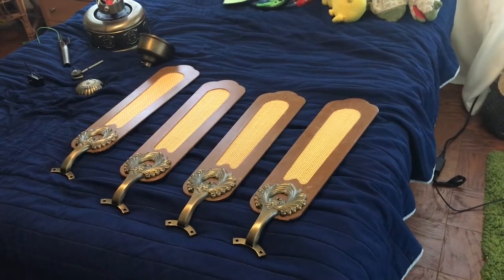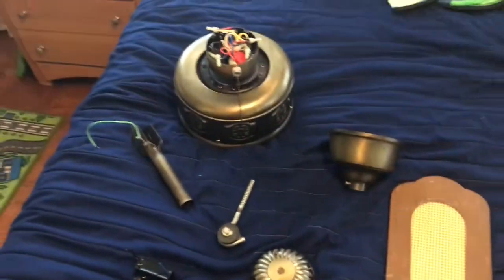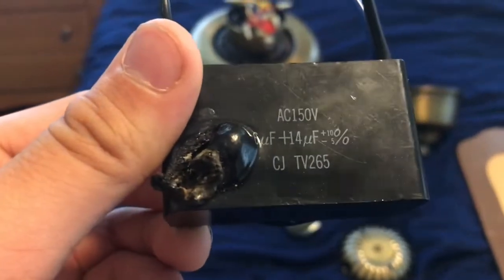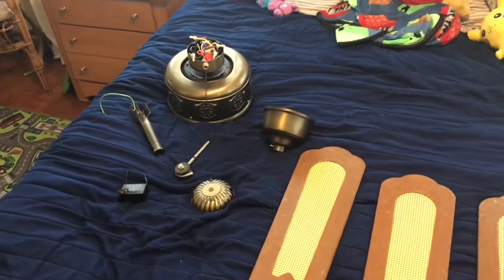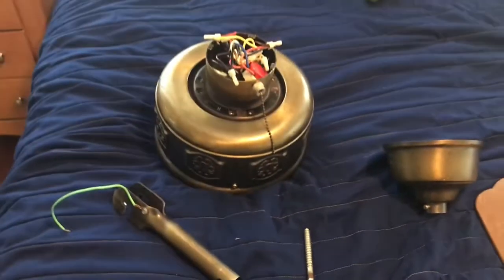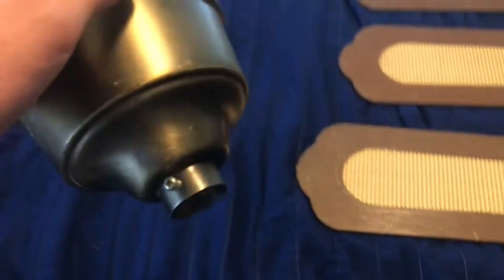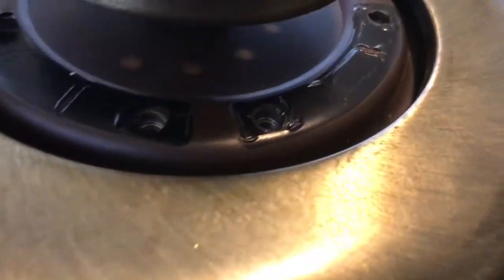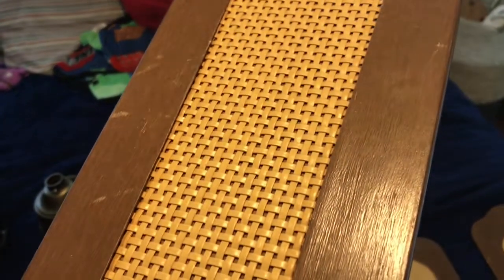52” SMC Emperor Ceiling Fan (REMAKE)